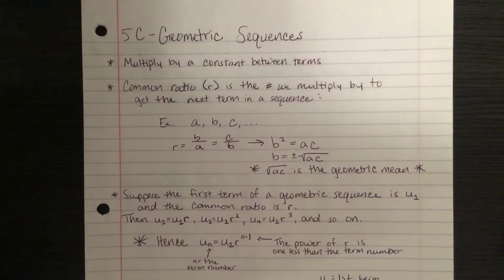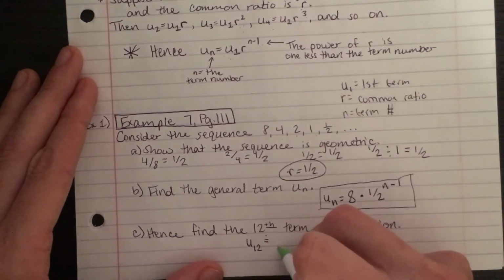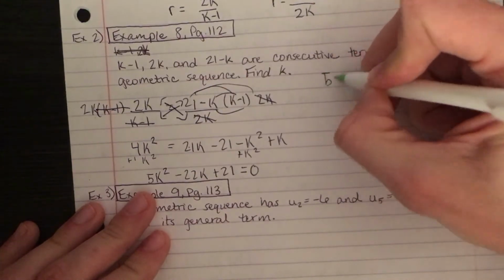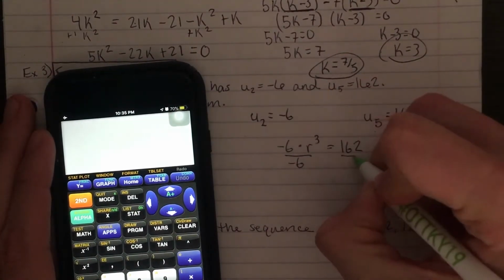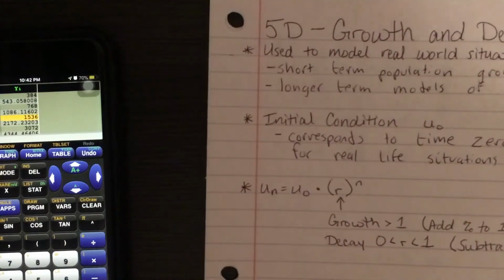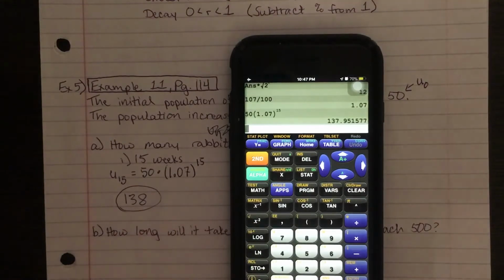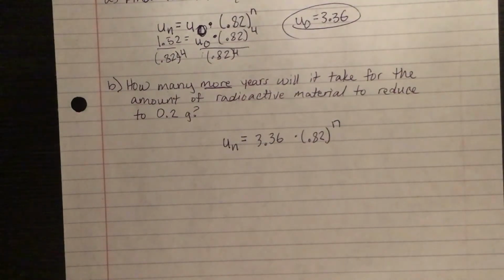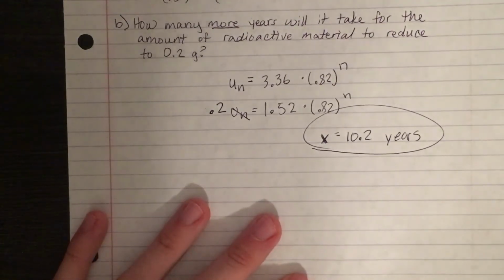IBSL 1 5CD Geometric Sequences and Growth/Decay